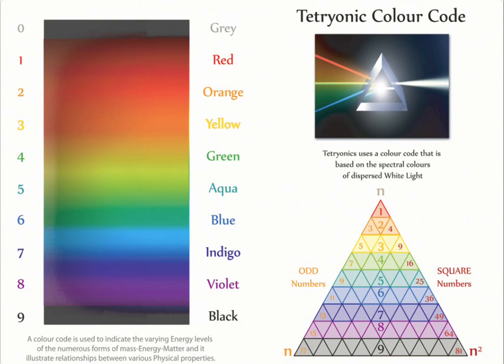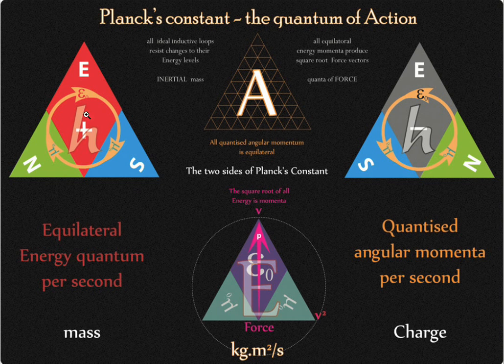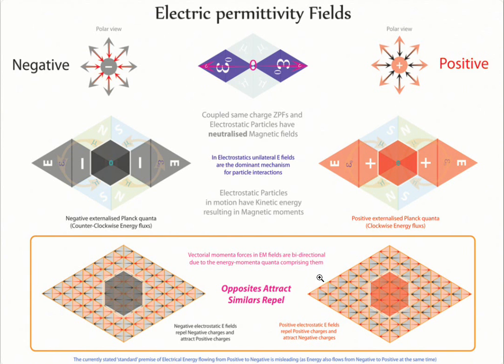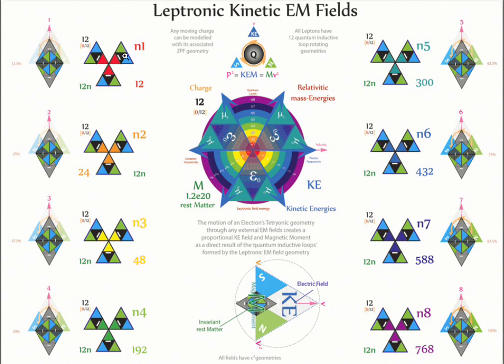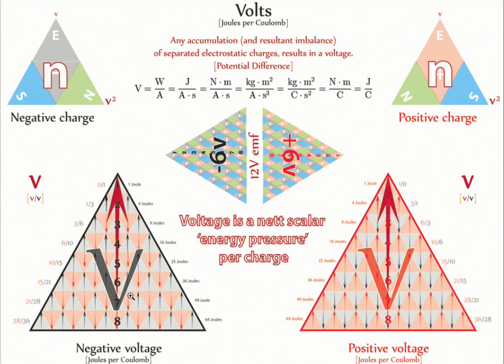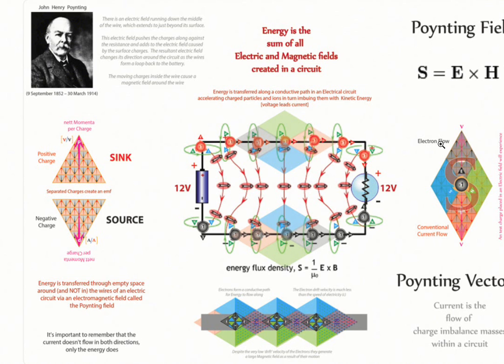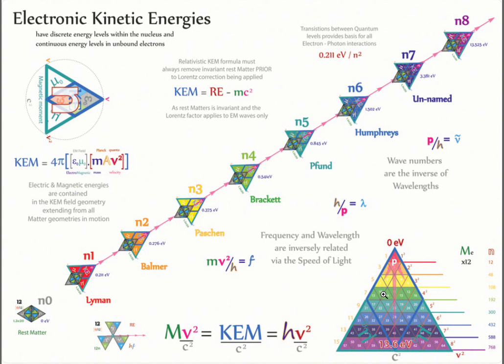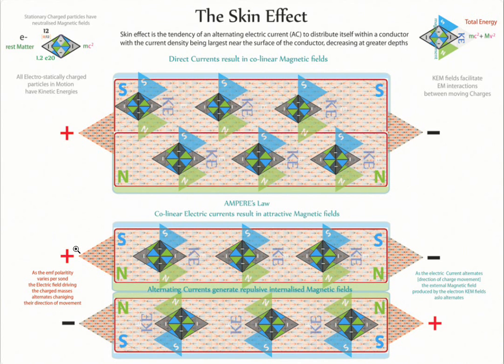T111 Electricity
Tetryonic geometry revealing the physics of Electrical Energy
[Coulomb's Force, Volts, Amps, Current,emfs, electron flow, KEM fields, Skin effect]